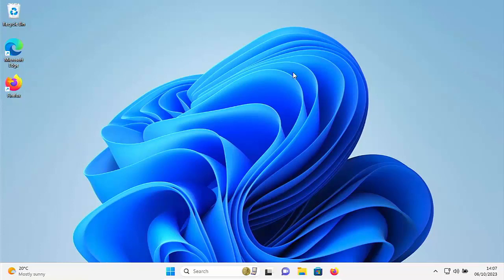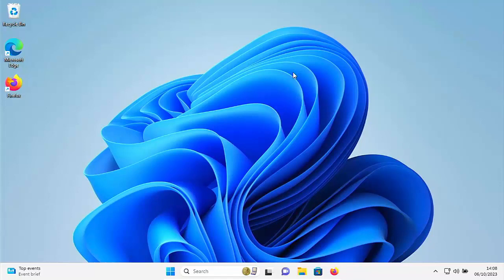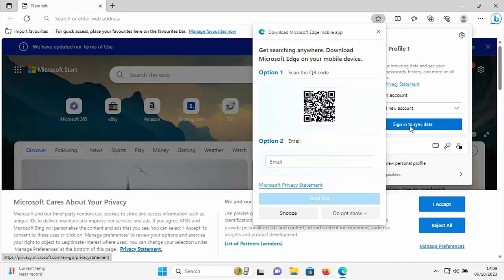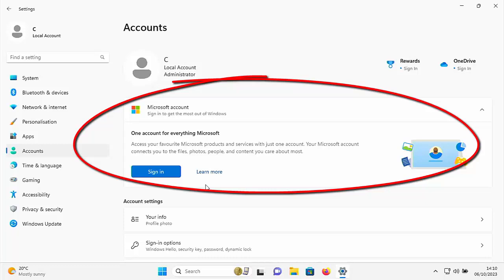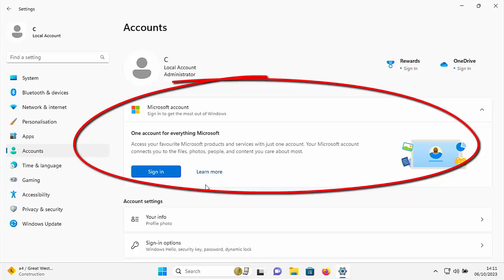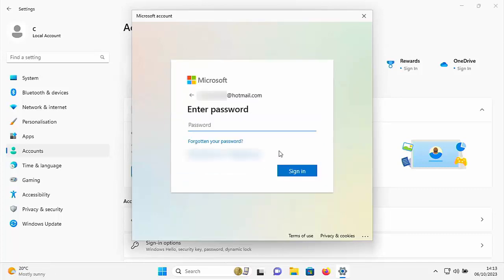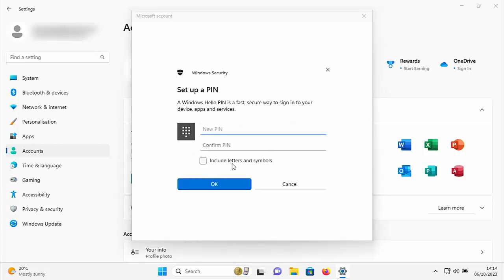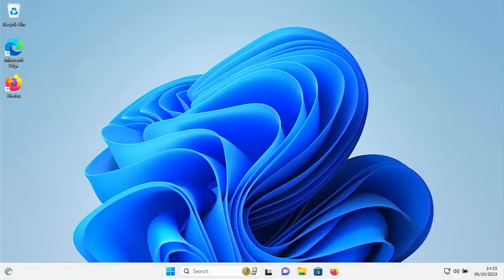How to Attach Windows 11 To Your Microsoft Account?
Shows you how you can sign in to your Microsoft Account in Windows 11.